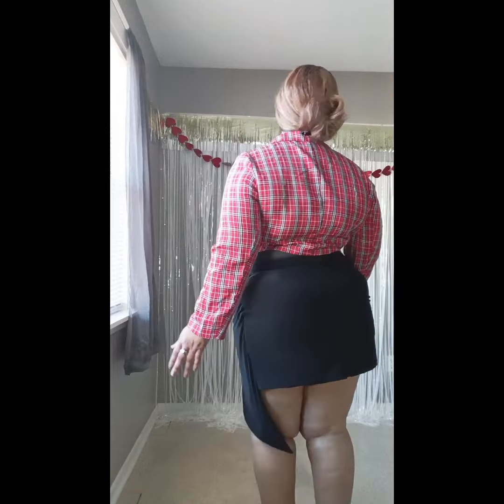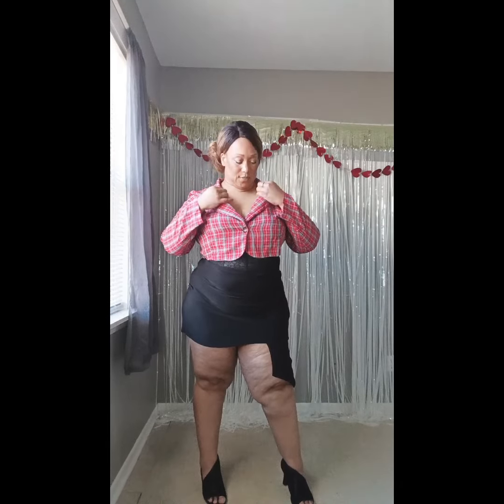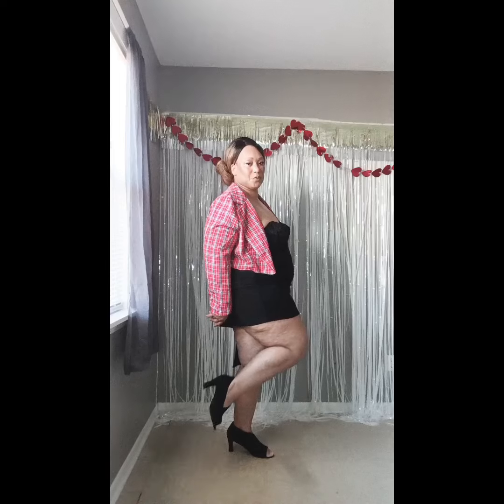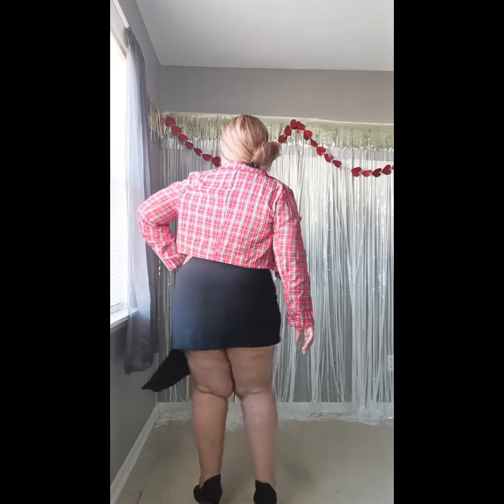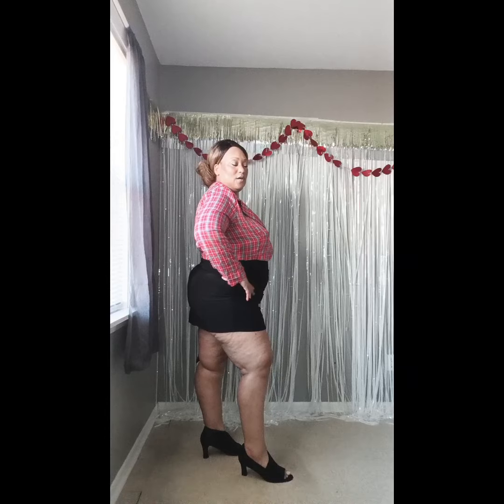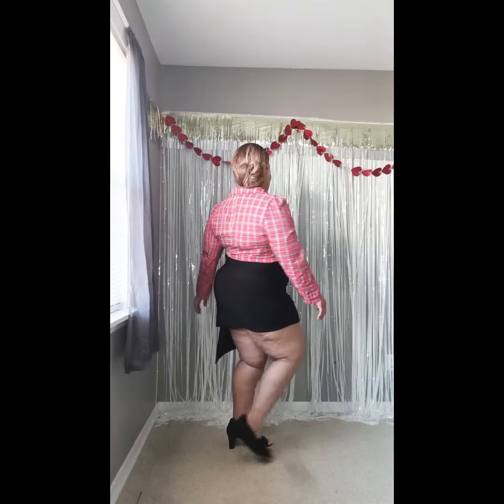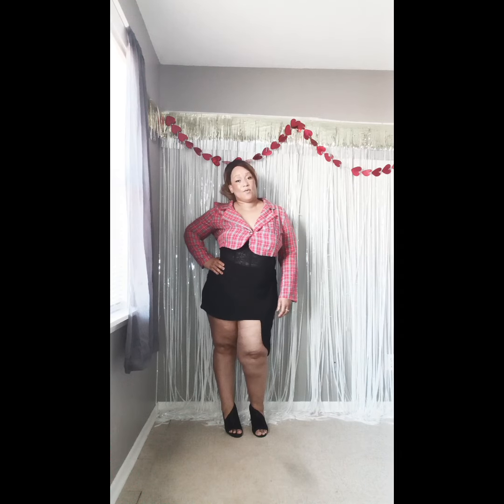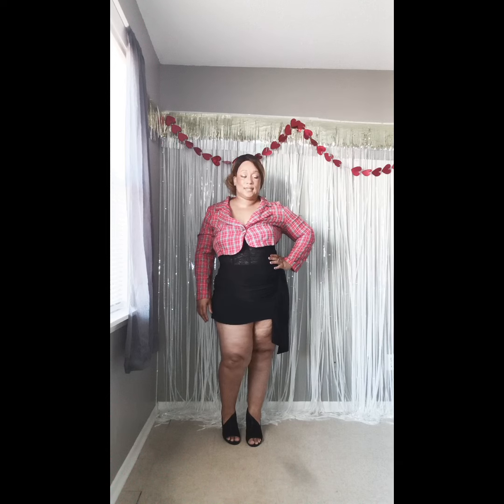READY TO WEAR/DANCING ATTIRE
CLOTHING

TOP

LOCAL AREA PURCHASE

SKIRT

FASHIONNOVA

LETS FLIRT ASYMMETRICAL MINI SKIRT

BLAZER

SHEIN

PLAID PRINT LAPEL NECK CROP BLAZER